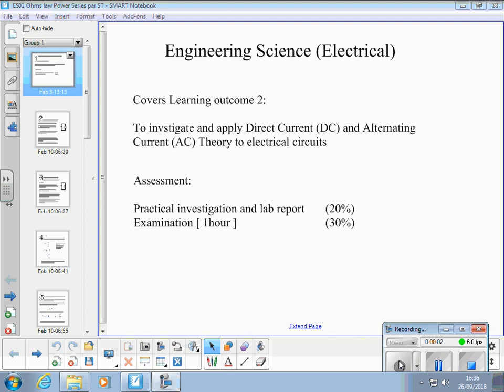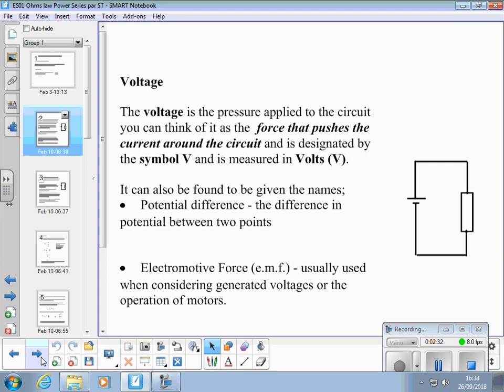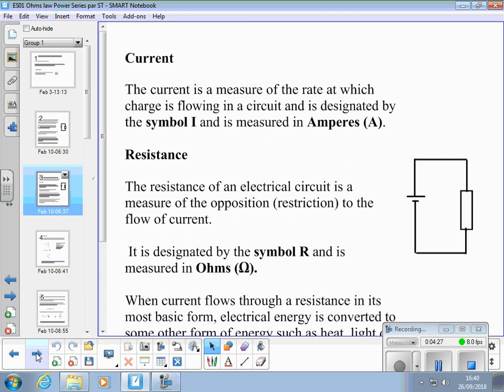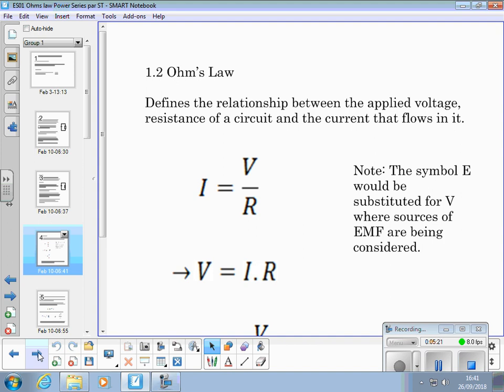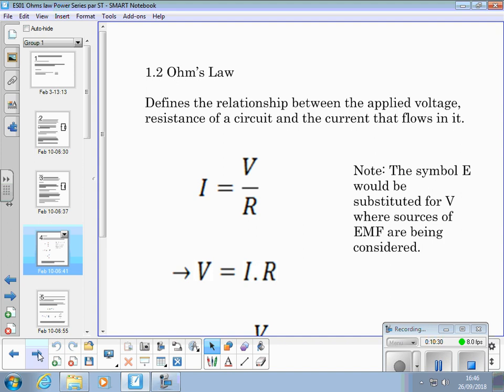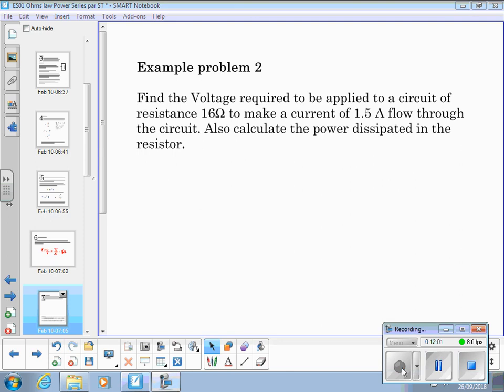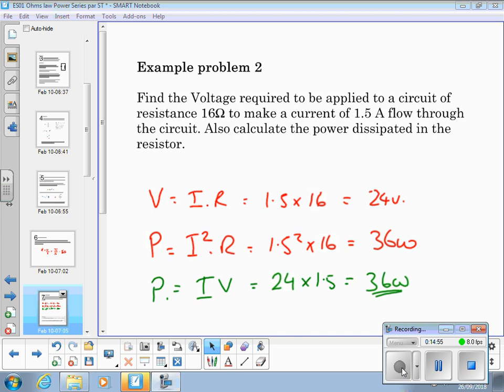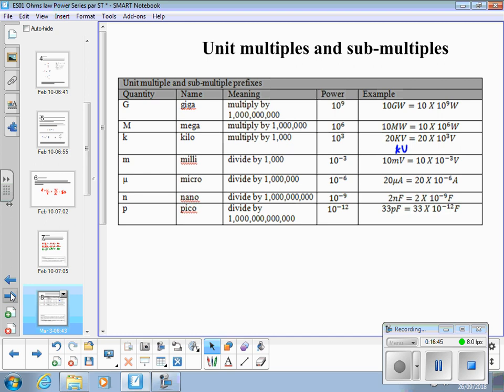26th Sept Ohms law and power pt 1